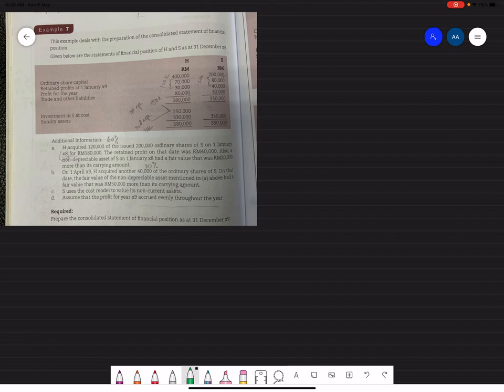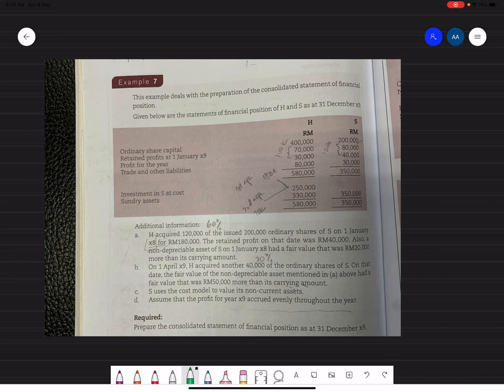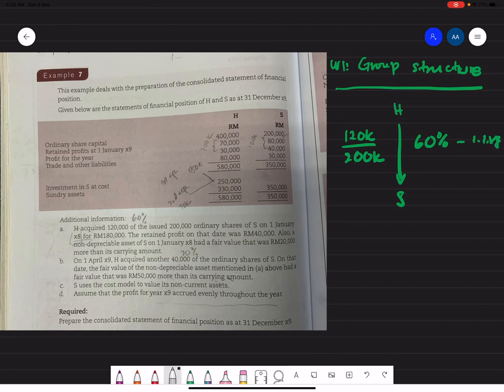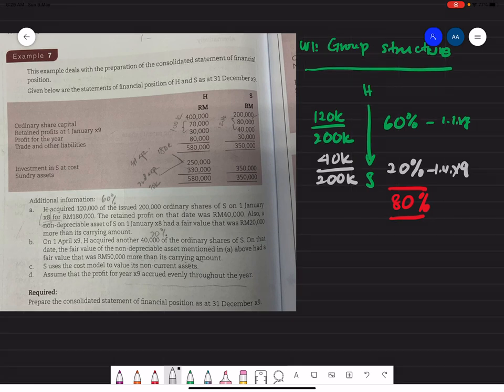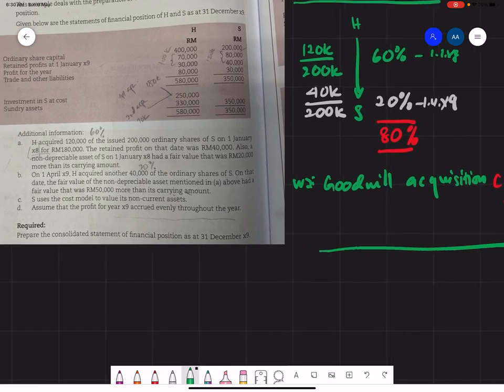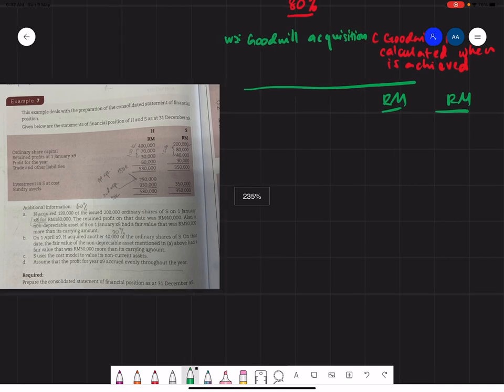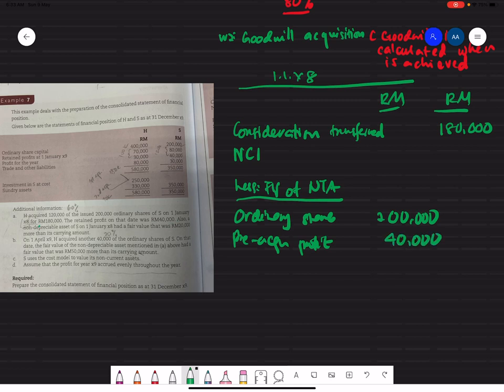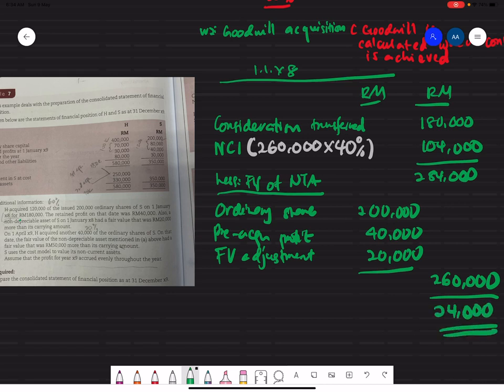Chapter 16 Example 7 Part 1